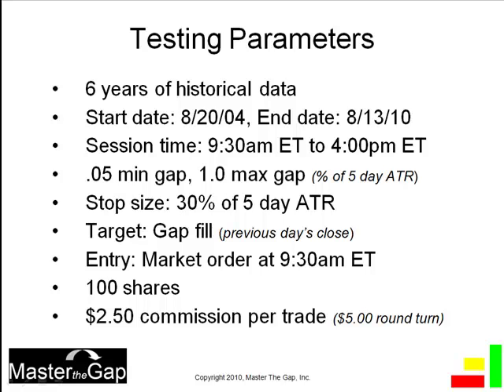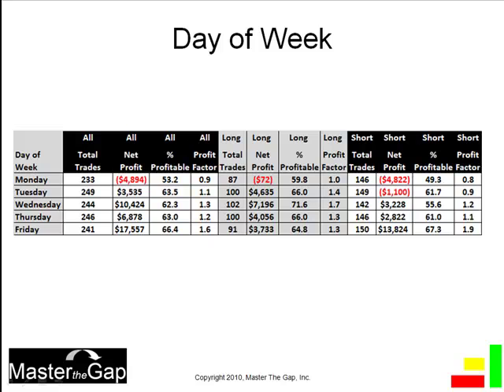Trading the opening gap in Google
Do you trade the opening price gap in Google?

If so, do you know the best and worst day of the week to trade the gap?